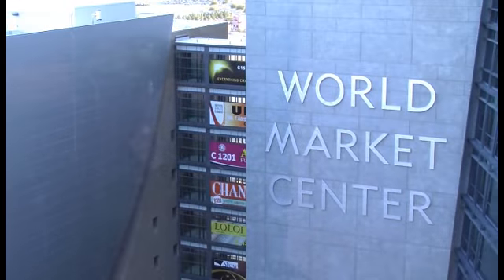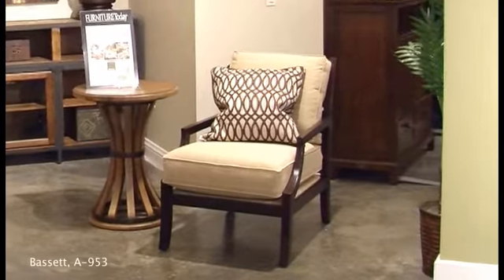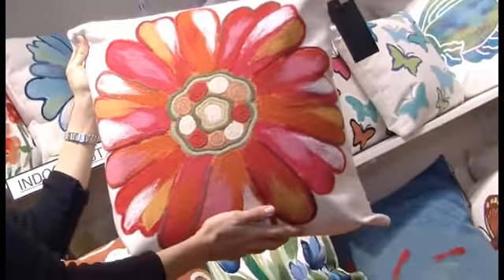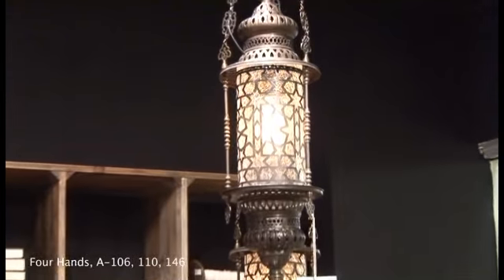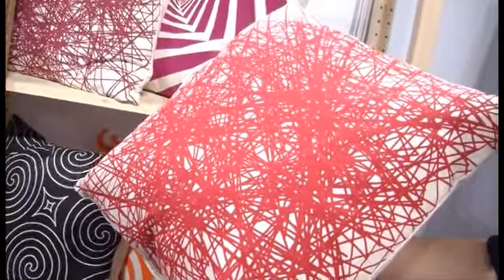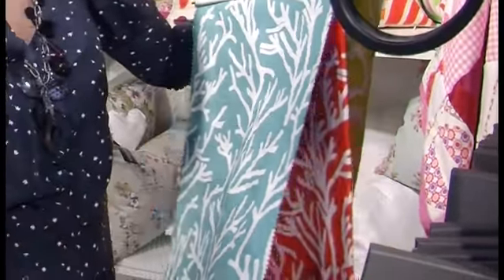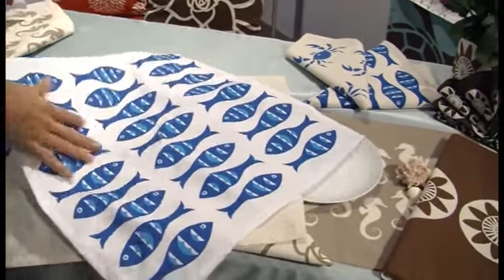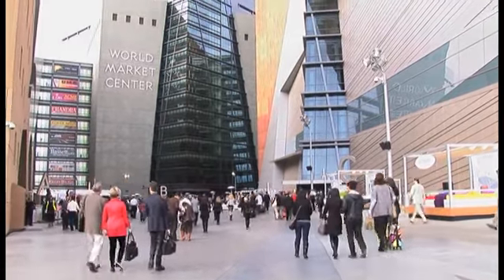Style File: Winter 2012 Las Vegas Market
HGTV's Monica Pedersen talks trends and new products as discovered at Las Vegas Market, January 30 - February 3, 2012.